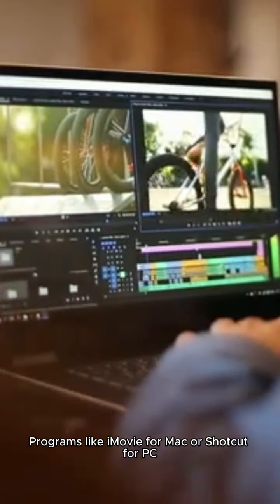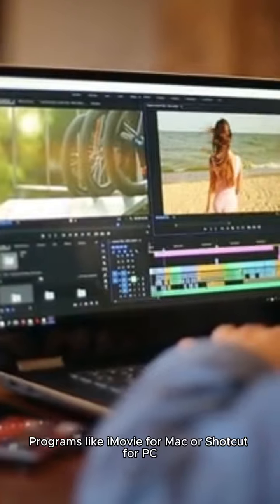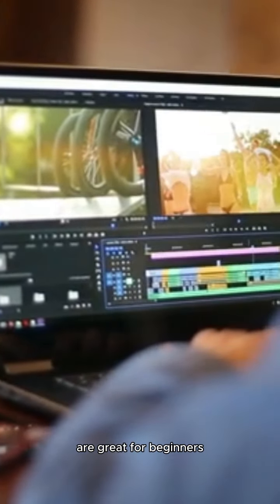How to Create Faceless YouTube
Are you interested in starting a YouTube channel but hesitant to show your face on camera? In this video, we'll explore effective strategies to create engaging faceless YouTube videos that can help you grow your audience and achieve success on the platform.
You'll learn:
The top 4 methods for creating faceless videos: screen recordings, animations, stock footage, and tutorials/demonstrations
How to use AI tools like InVideo to generate video scripts, scenes, voiceovers and edit videos with simple text prompts
8 faceless video ideas to kickstart your channel, from tech tutorials to animated vlogs and short comedies
Essential editing software to polish your faceless videos, including free options like iMovie and Lightworks
Tips on optimizing your faceless videos for the YouTube algorithm through compelling titles, descriptions and thumbnails
Whether you're camera-shy, prefer to maintain privacy, or simply want to try a new approach, creating faceless YouTube videos can be a rewarding and effective way to build an audience. Follow along as we guide you through the process from ideation to optimization.